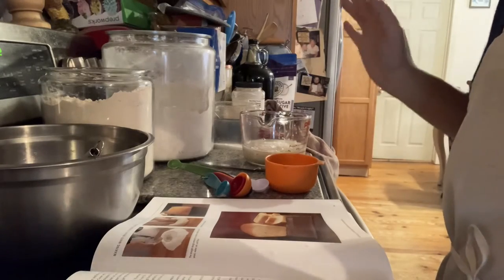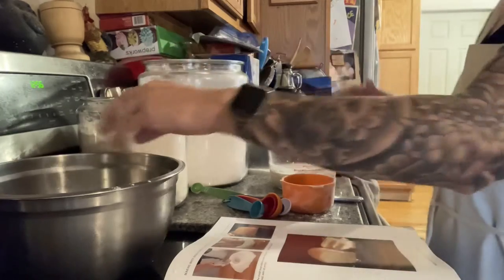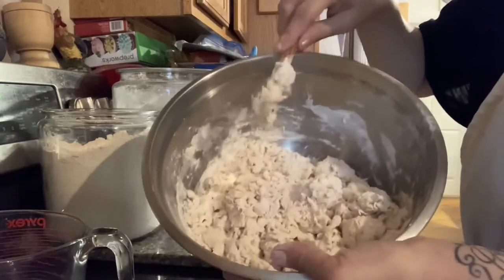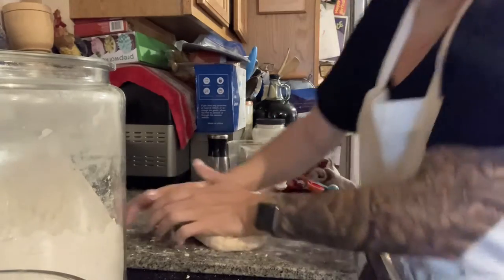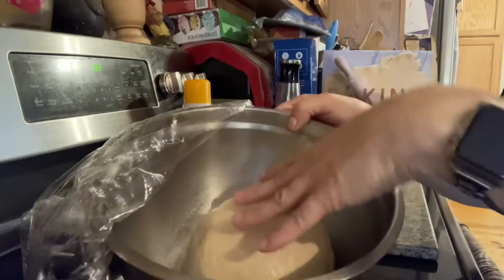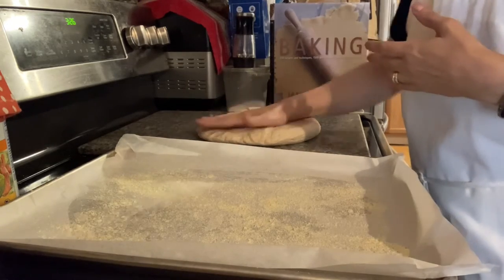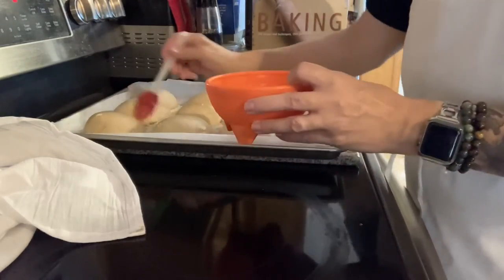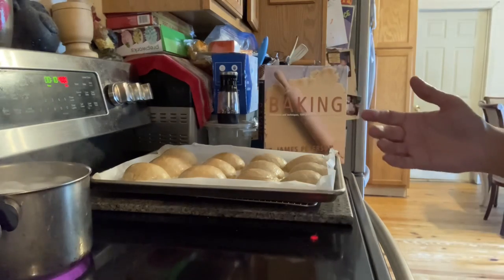Dinner Rolls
Please join me each week for tips and shortcuts to make each meal festive.

Any products featured are not paid endorsements but, personal preferences.

This recipe was adapted from the book: Baking from James Peterson